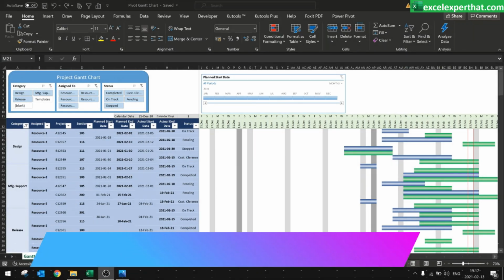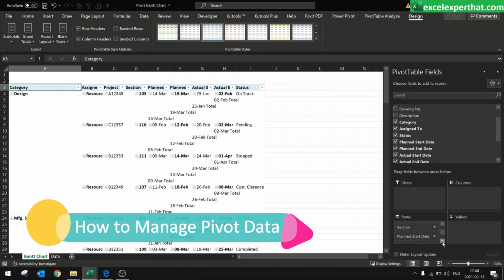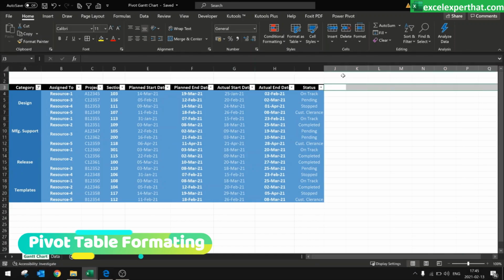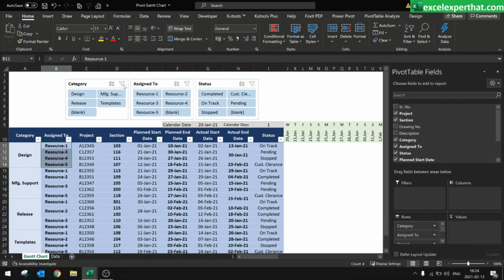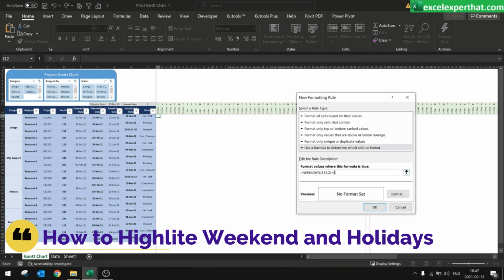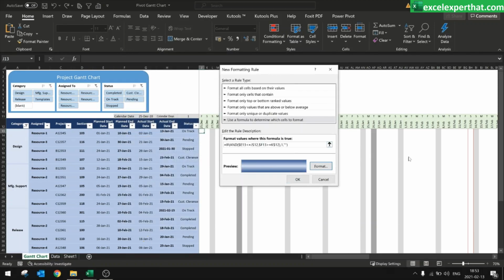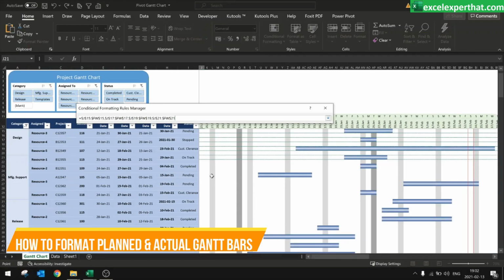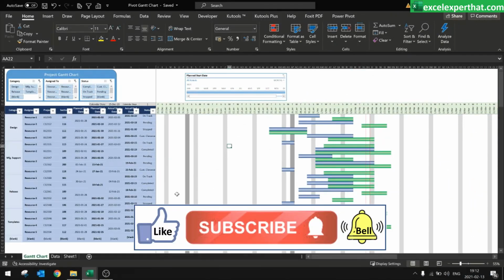Excel Gantt Chart with Pivot Table (V006)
Pivot Table Operated by Gantt Chart - Excel Expert Hat Video no. 001
Pivot Chart
Planned Vrs. Actual Days
Slicer
TimeLine
Week-End & Holiday in Gantt Chart